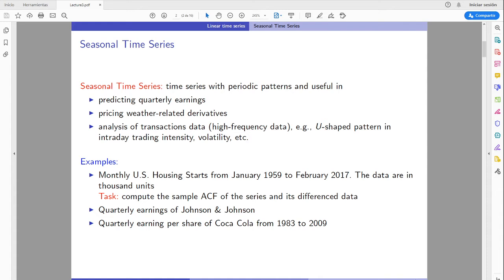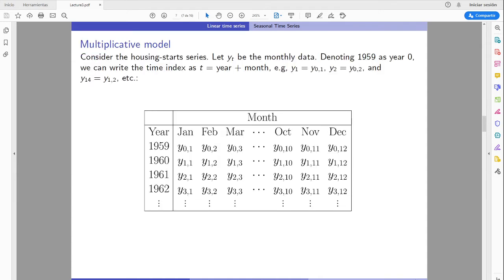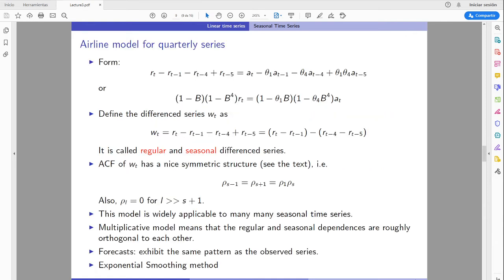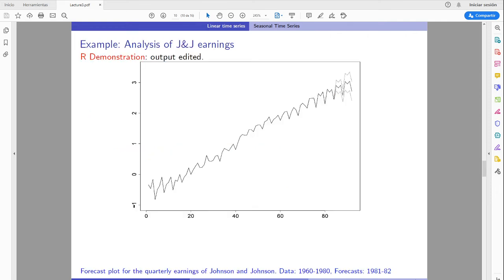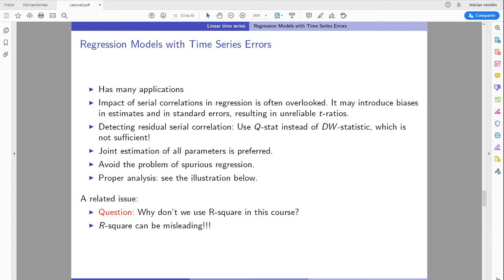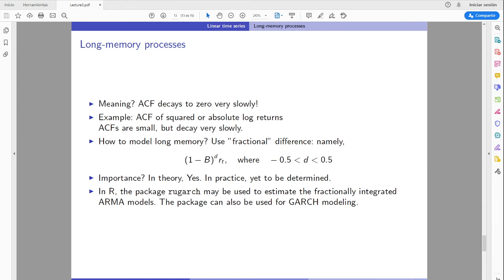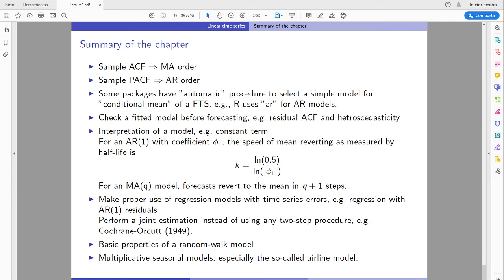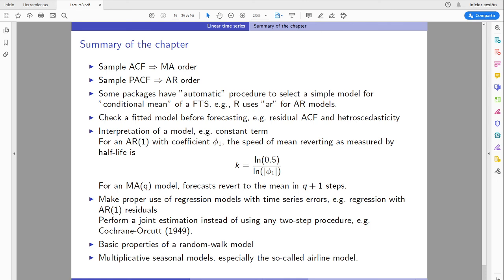TIME SERIES ANALYSIS - Lecture 3: Seasonal and Airline models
Third lecture of Time Series Analysis for my students from MDH. This time we throw some light into seasonal models, periodicity and airline models.